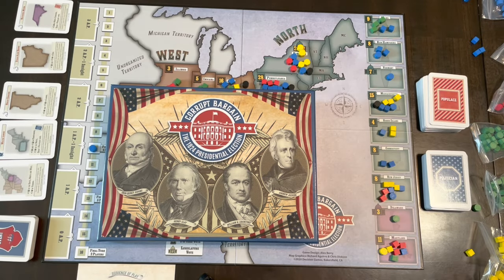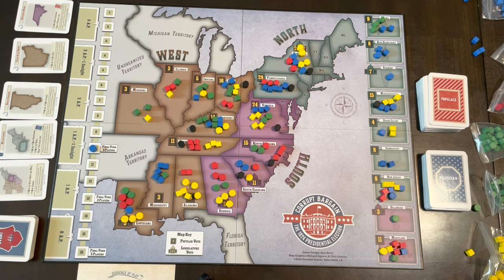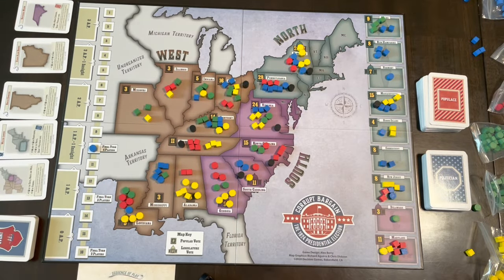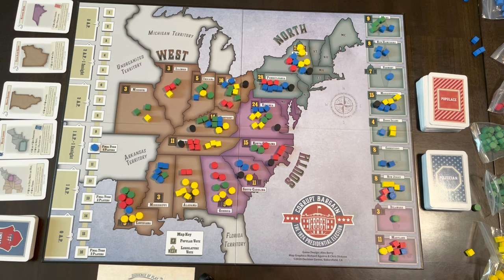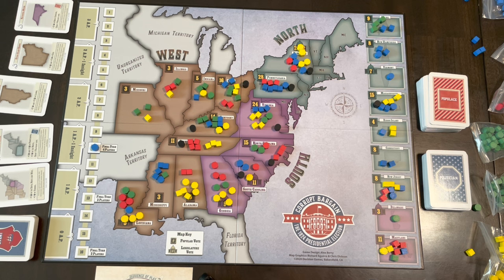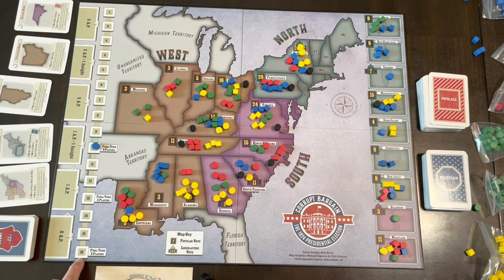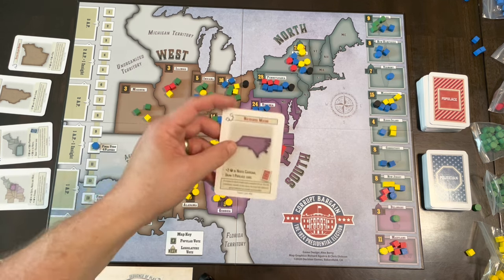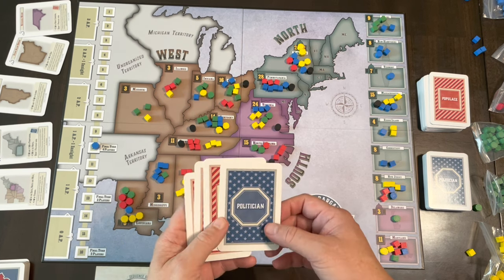Corrupt Bargain: The 1824 Presidential Election (Decision Games) - AAR and Overview of Gameplay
Join me for an after-action report (AAR) of a four-player game of Decision Games' Corrupt Bargain: The 1824 Presidential Election.  **Spoiler Alert** Henry Clay Wins.  Que the photo of Truman holding the newspaper with the bold headline "Dewey Defeats Truman" -- no "corrupt bargain" this time . . . or was there . . .